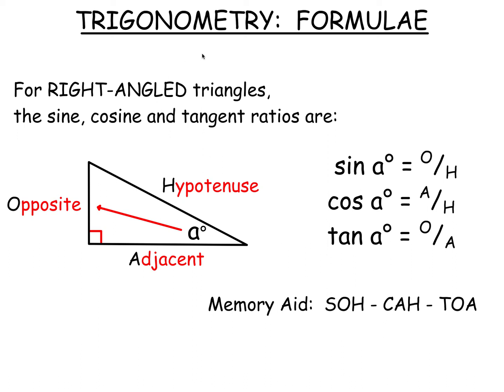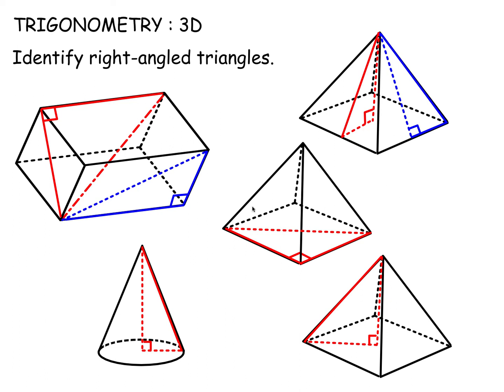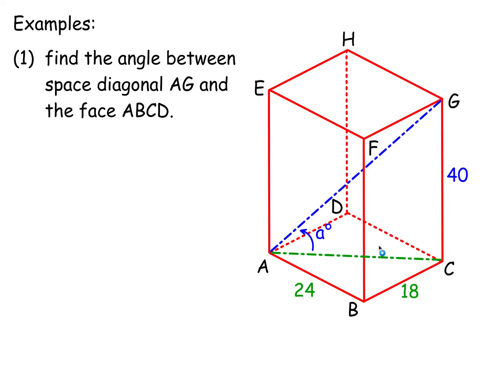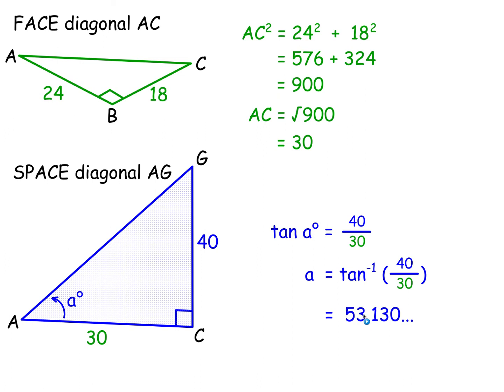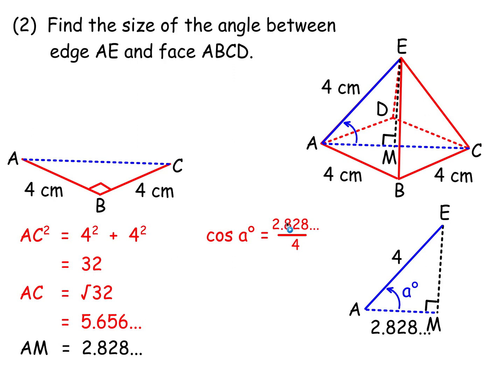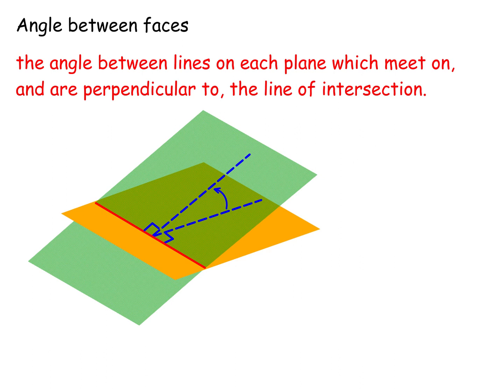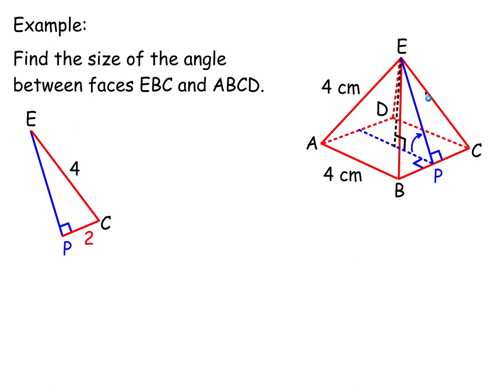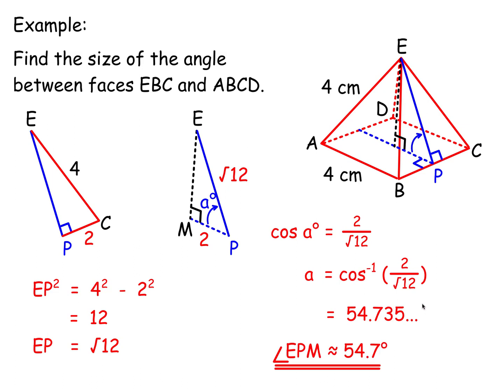trig right∆ 3of3